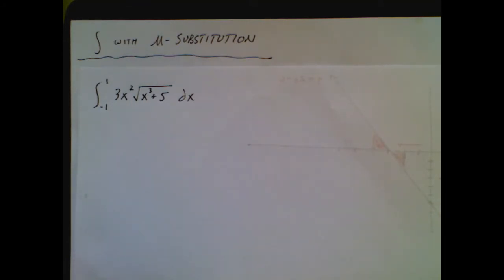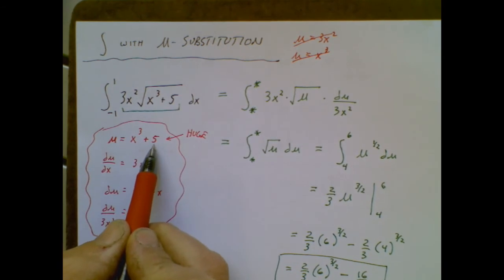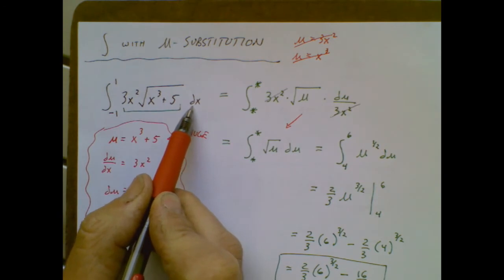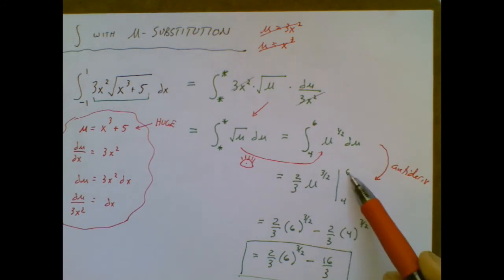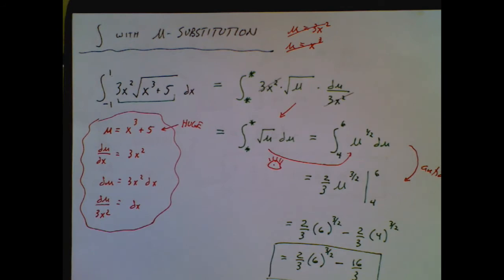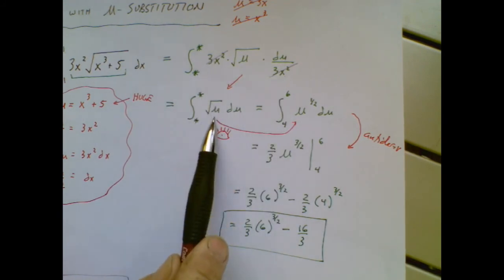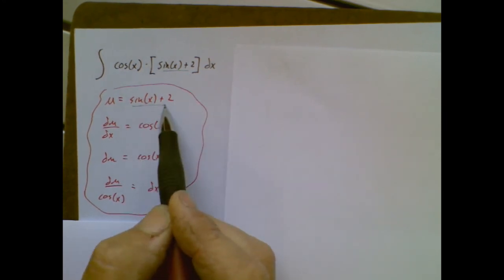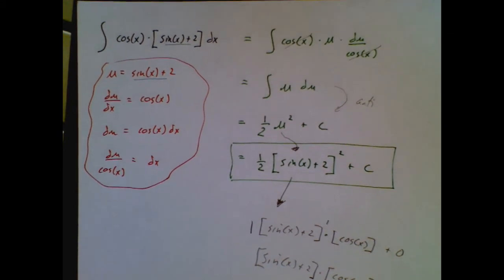Integration Via U Substitution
This technique helps you carry out integration when the antiderivative seems too difficult for your brain to compute.  Technically, this technique comes into play when the antiderivative involves a reverse ninja, otherwise known as reverse chain rule.  Be sure that you understand integration 'by hand' before taking on this concept.